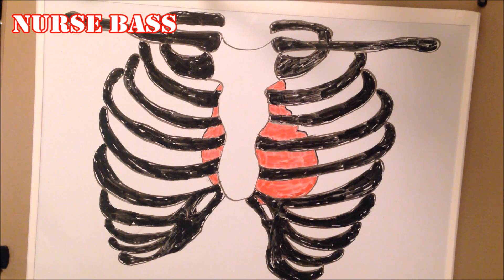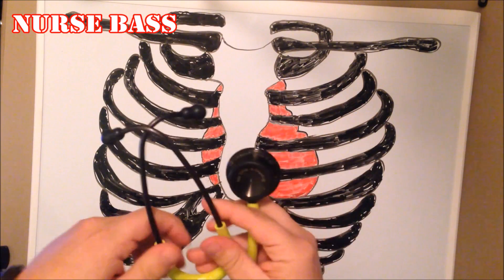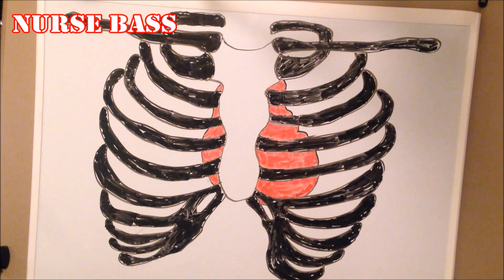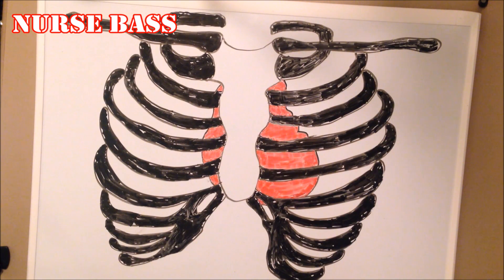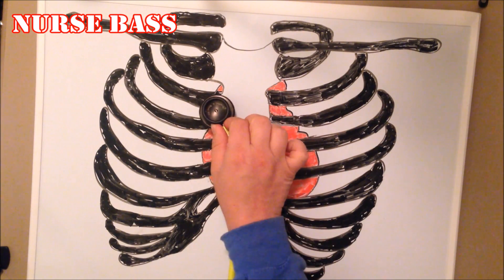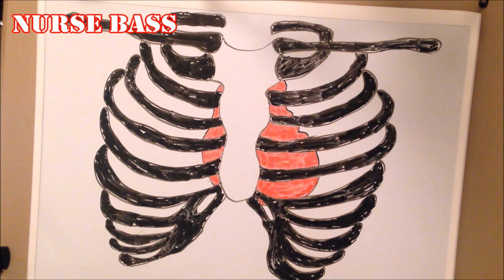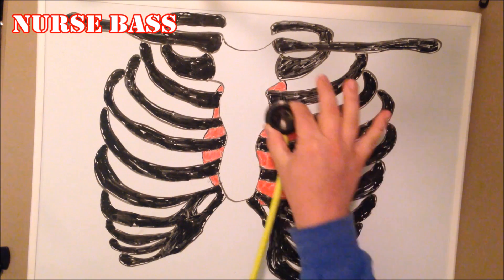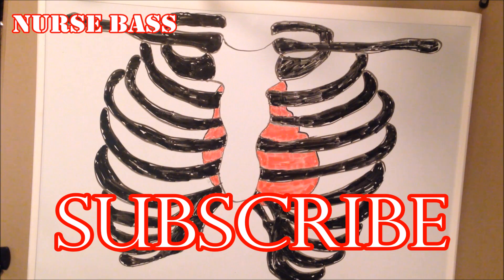How To Auscultate Heart Sounds!